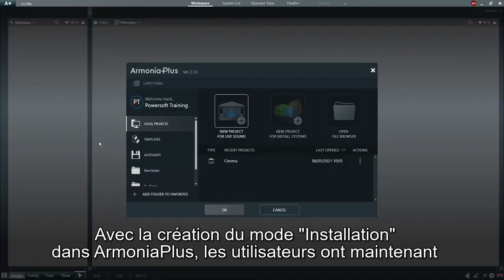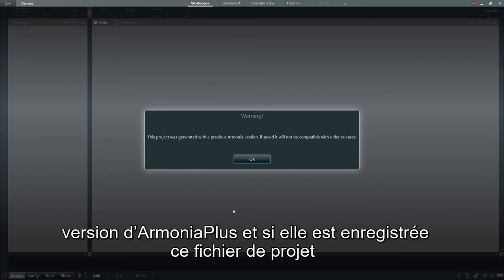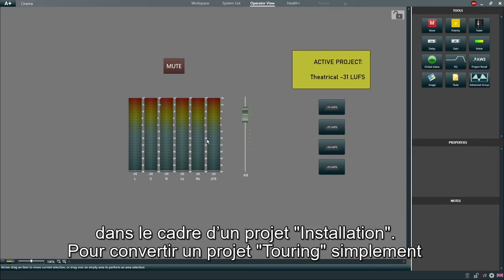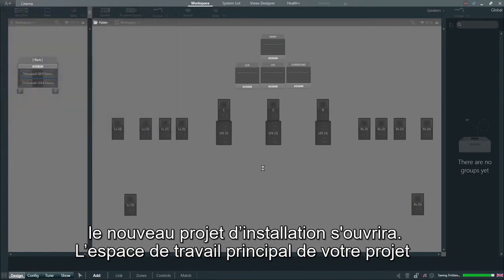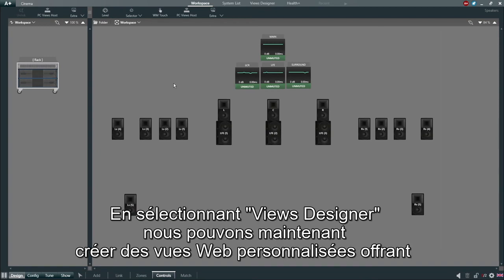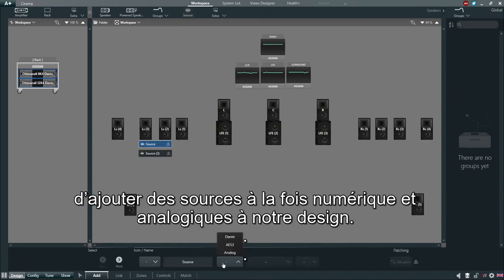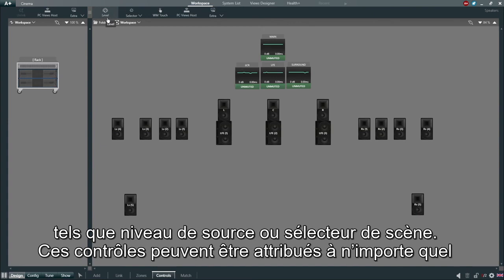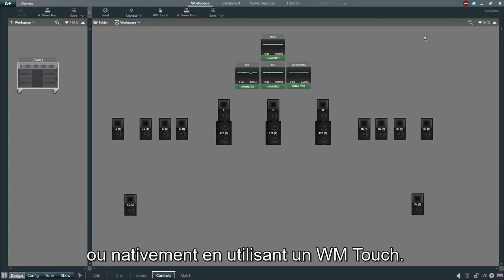30 ArmoníaPlus 2 0 Tutoriel Convertir un projet Live en Install VOSTFR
Tutoriel Powersoft ArmoniaPlus : Convertir un projet Live en Install
Version Originale Sous-Titrée en Français